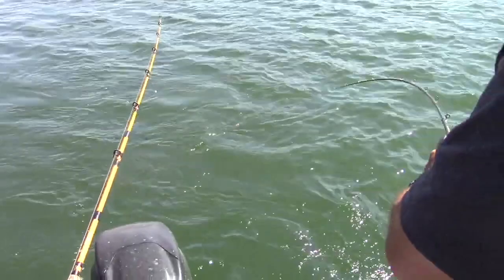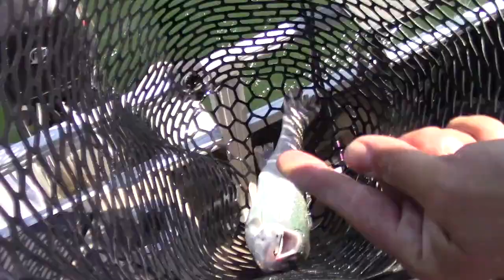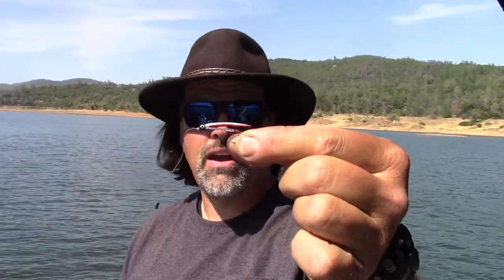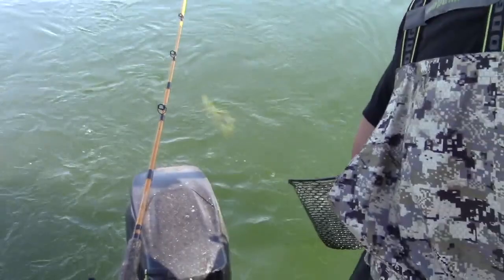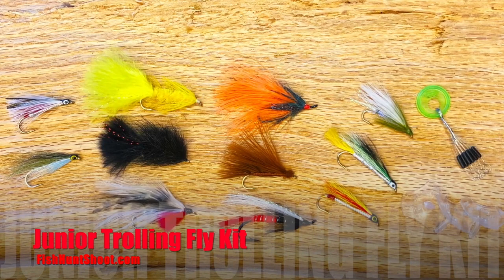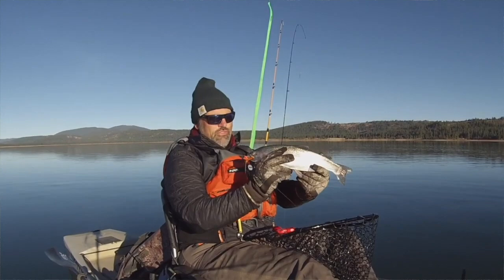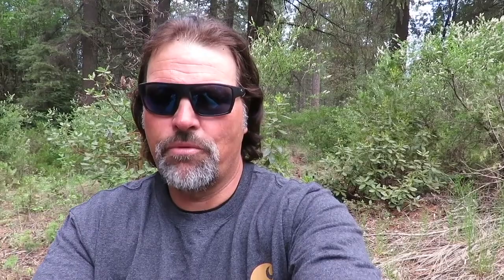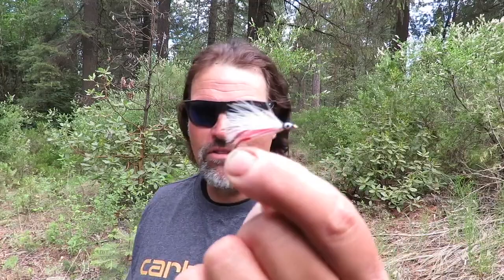Small Trolling Flies= Trophy Trout!